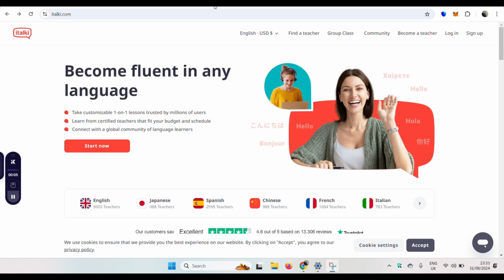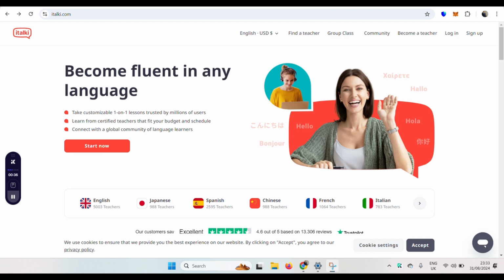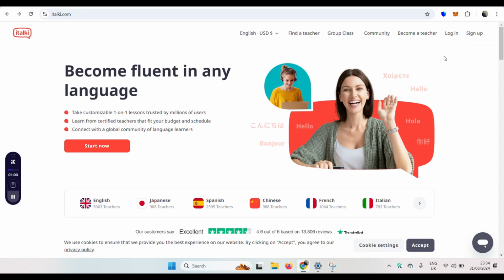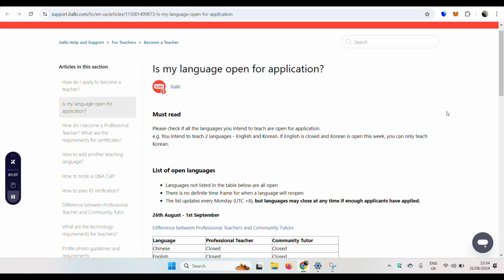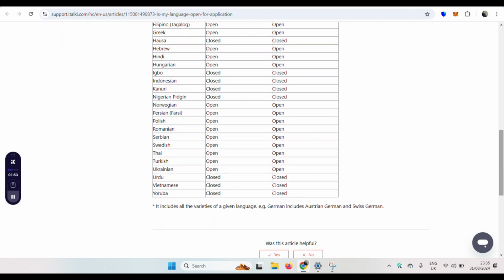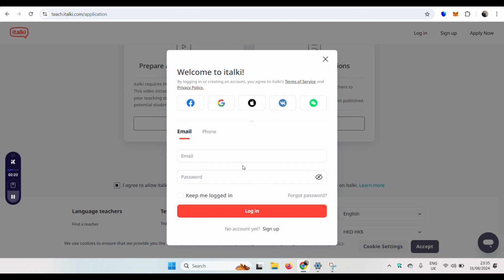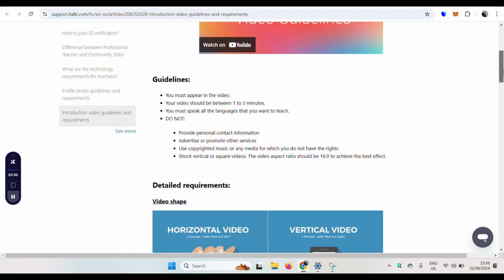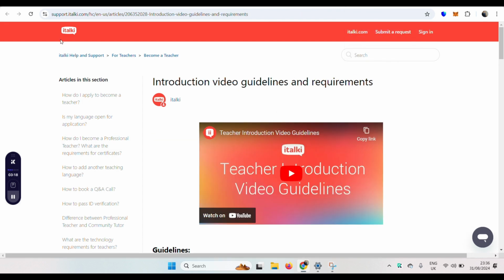Make MONEY Teaching Languages from Home on italki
Are you passionate about languages and looking for a way to make money from the comfort of your home? In this video, we explore the exciting opportunities available for teaching languages online in 2024! Discover the best platforms to get started, tips for attracting students, and effective teaching strategies that will help you maximize your earnings.

Learn how to leverage your language skills to create a sustainable income stream, whether you're a native speaker or a language enthusiast. We cover everything from setting your rates, creating engaging lesson plans, to marketing yourself as a language tutor.

Join us on this journey to financial independence and personal fulfillment through language teaching!